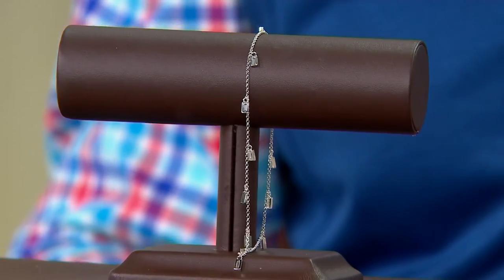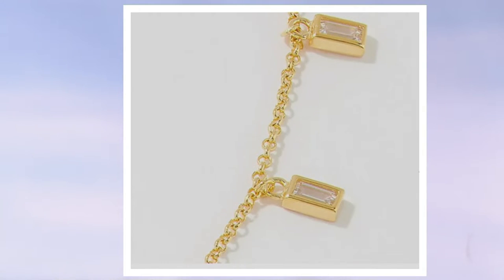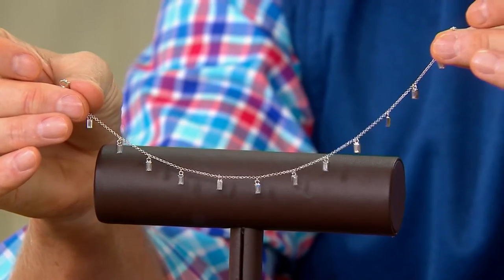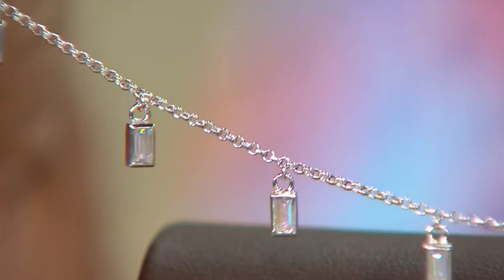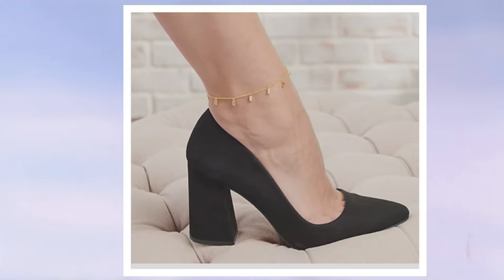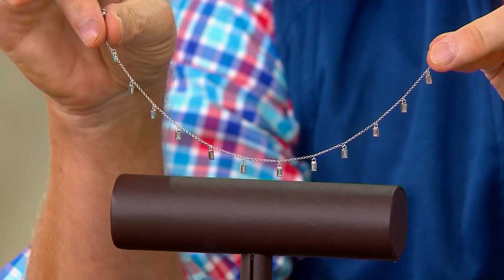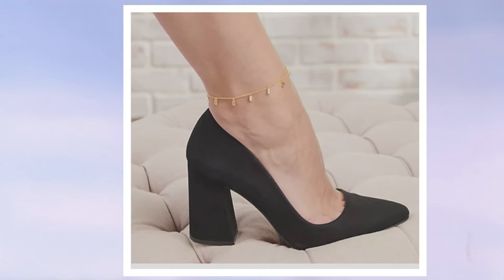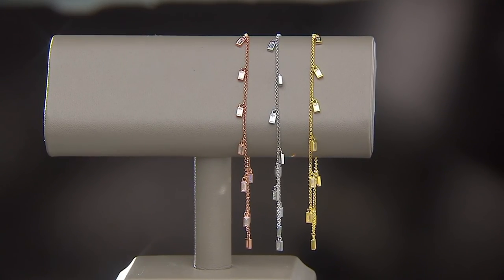Diamonique Rainbow or Clear Baguette Dangle Anklet Sterling Silver on QVC